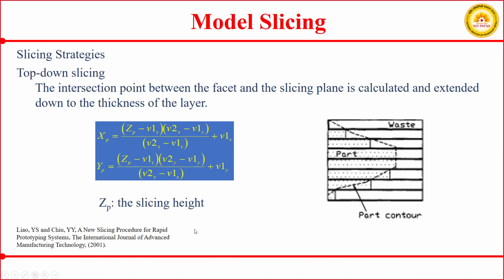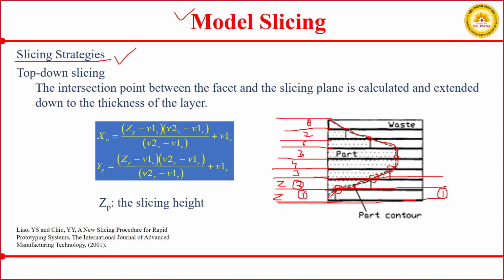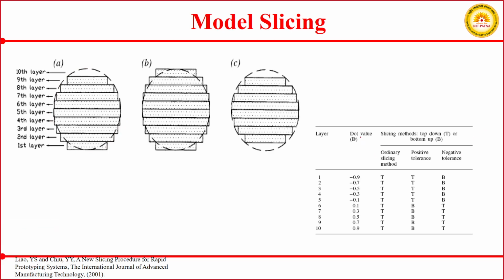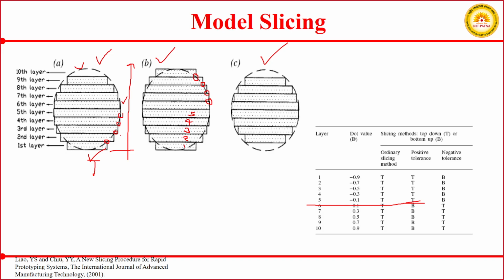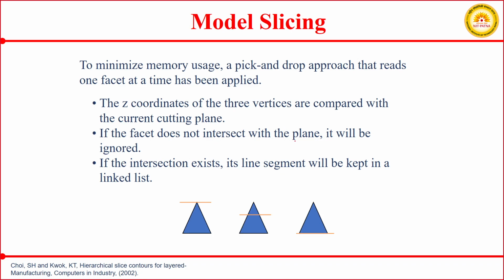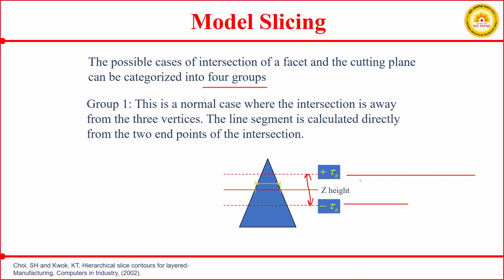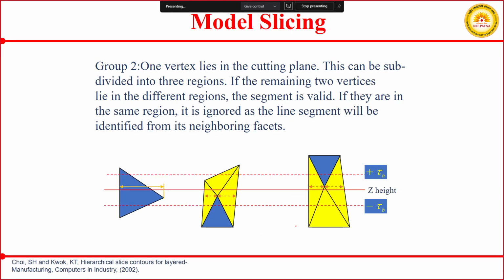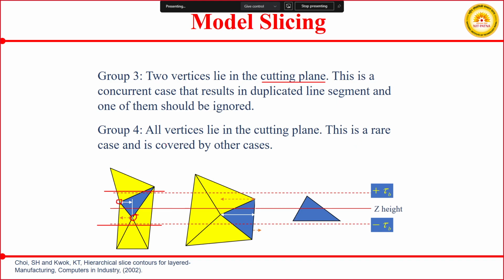Additive Manufacturing & 3D Printing | Module 1 | Lect 05